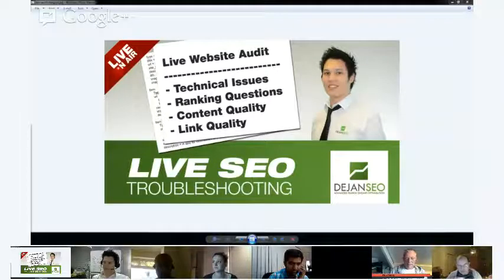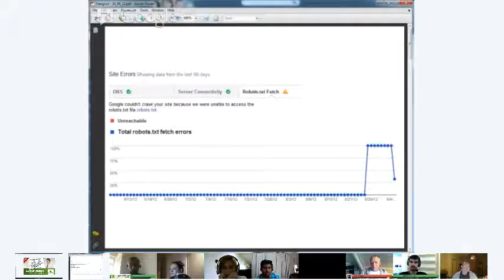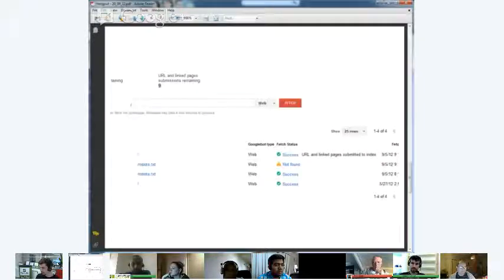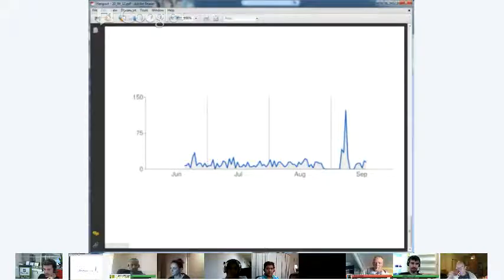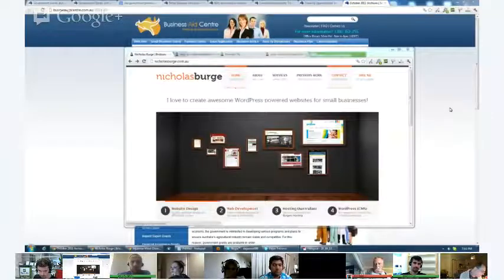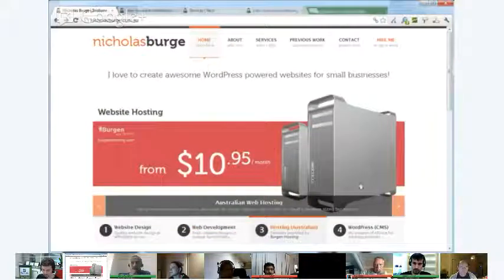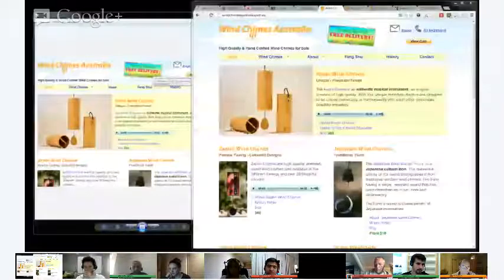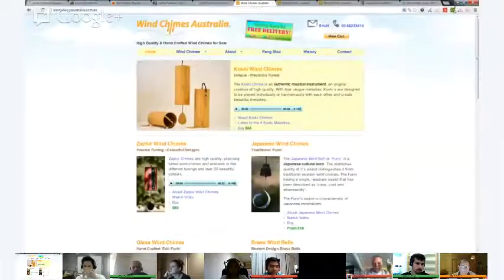Live SEO Troubleshooting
Nominate your website for a live SEO audit by Martin Reed & Dan Petrovic from Dejan SEO. We will examine your website's technical setup and look at the main risks and opportunities for your domain. If you have any specific questions or wish to submit your website please do so on the event page. We will pick popular questions so if you want your website reviewed ask your friends to +1 it in the comments.